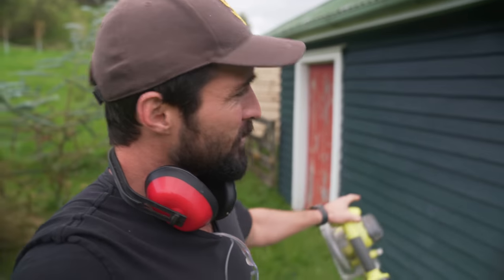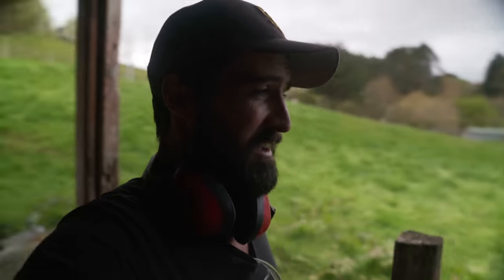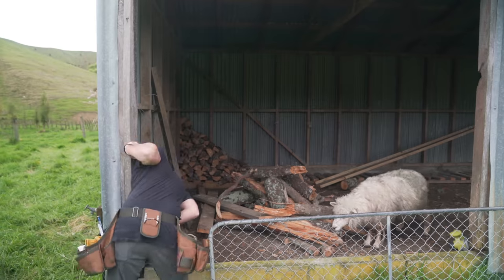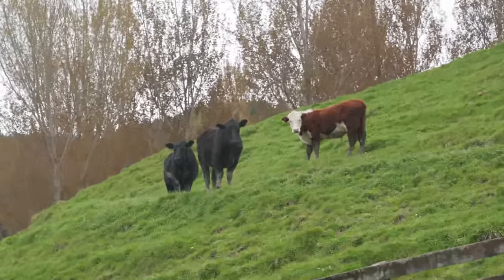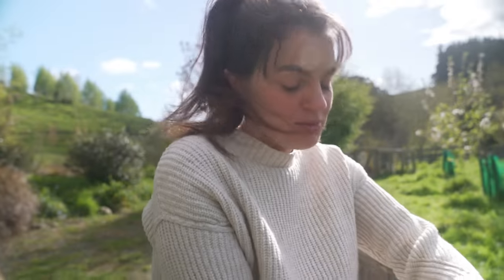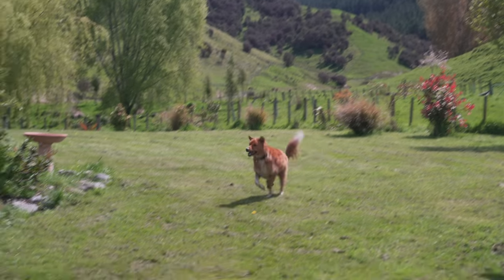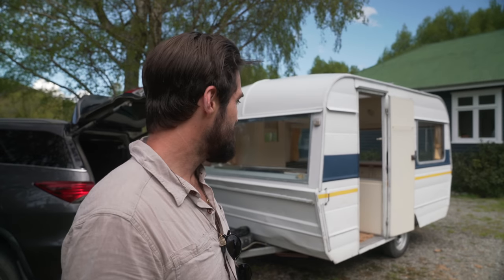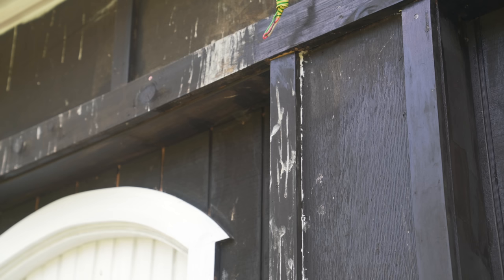I've Been Avoiding This Job... | Homestead Renovation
Not gonna lie,  I've been avoiding this job, but I can't ignore it anymore.  Time to get to work.

This episode of our Homestead Renovation Series is about doing the things we've been avoiding.  For me, those are two jobs in particular.  Neither of them is the thing I've wanted to do, but sometimes in life, we just have to do them!

I'm Alex, I'm a travel filmmaker, photographer,  TV host, and the founder of @Vagabrothers.   On this channel, I'll share my journey of moving to New Zealand and renovating a Homestead as well as travel guides, motivational and inspirational videos from lessons I've learned during my life, and cooking recipes of international cuisine using organic vegetables grown in my home garden.  Hopefully, my videos will help you learn new skills, find happiness, inspire exploration, and grow your creativity.
ALL MY FAVORITE PRODUCTS & BOOKS

ALL MY GEAR RECOMMENDATIONS ➡️
+ My Favorite Knife
+ My EMERGENCY SAFETY DEVICE
+ My Favorite Camping Backpack
+ My Favorite 2 Person Backpacking Tent
+ My Favorite 1 Person Lightweight Tent
+ My Favorite Sleeping Bag
+ My Favorite Sleeping Pad
+ My Favorite Lightweight Pillow
+ My Favorite Emergency Bivy
+ My Favorite Rain Fly
+ My Favorite Hiking Boots
+ My Favorite Rain Jacket
+ My Favorite Hiking Pants
+ My Favorite Wool Base Layer Top
+ My Favorite Wool Base Layer Bottom
+ My Favorite Wool Socks
+ My Favorite Gravity Water Filter
+ My Favorite Lightweight Camping Stove
+ My Favorite Headlamp Flash Light
+ HOW I LEARNED SPANISH
+ HOW I LEARNED FRENCH
+ MY BACKPACK
+ MY CAMERA
+ MY LENS
+ MY DRONE
+ MY MICROPHONE
+ MY HIKING BOOTS
+ MY TRAVEL YOGA MAT
BOOK RECS
+ Obstacle Is The Way
+ Discipline Equals Freedom
+ The Power Of Habit
+ Can't Hurt Me
+ "Prisoners of Geography"
+ "The Power of Geography"